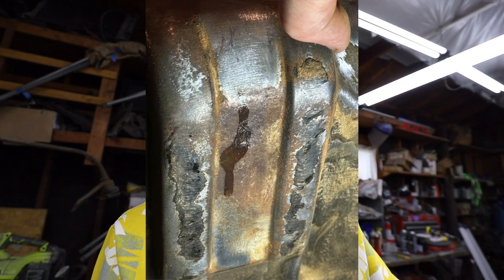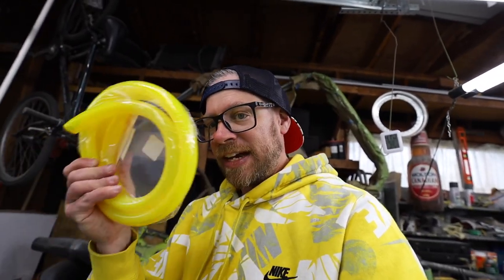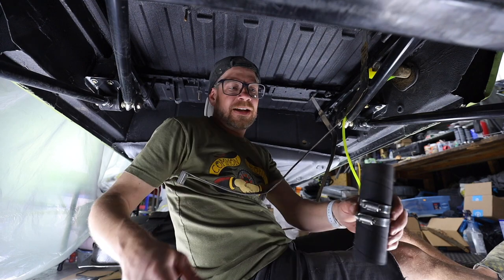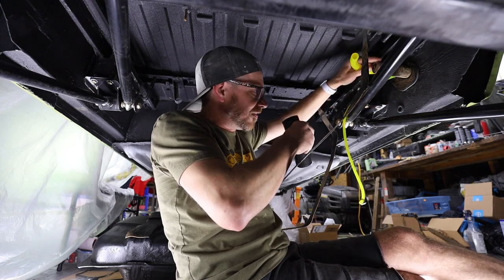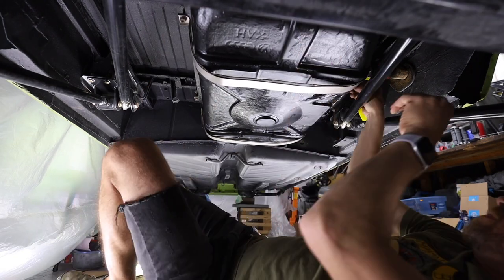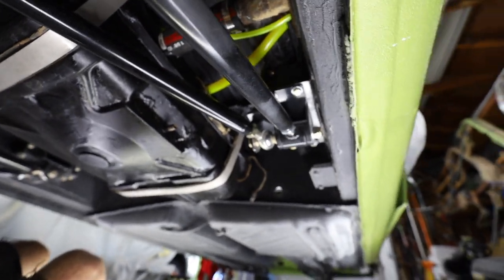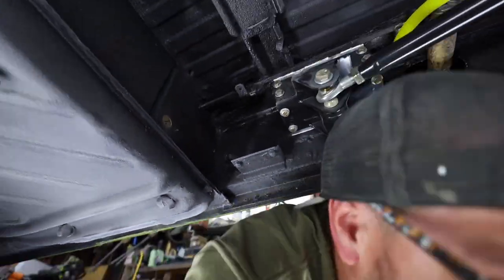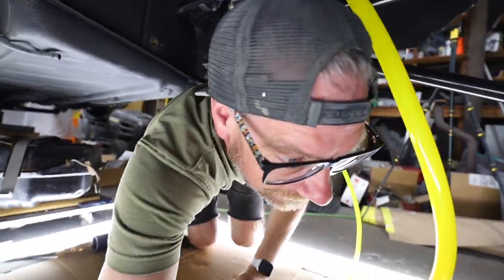VW Mk1 Fuel tank refresh and install -- Rabbit pickup project part 41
Cleaning up the fuel tank and installed it on the truck.

Links to things I bought…

Fuel sending unit